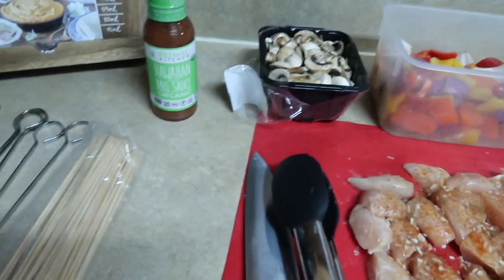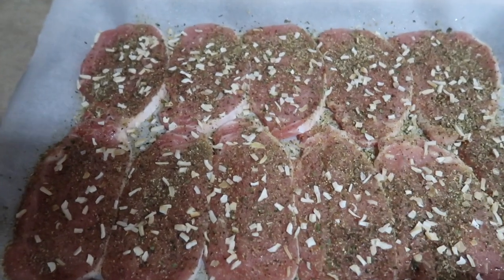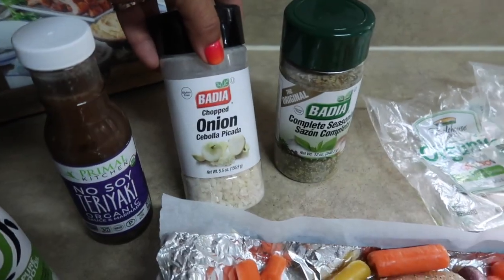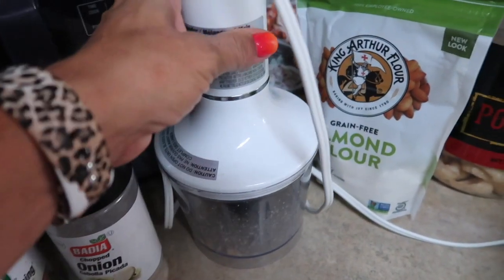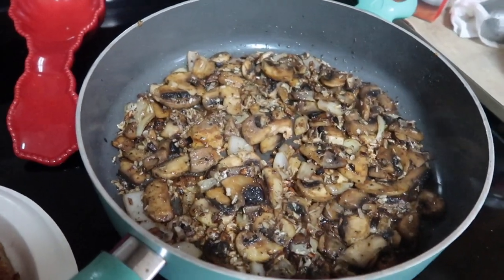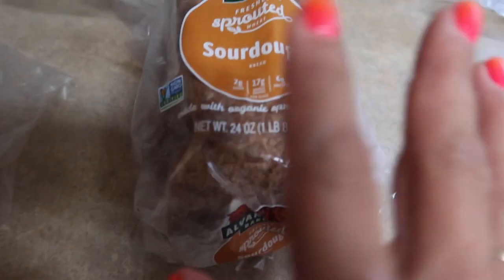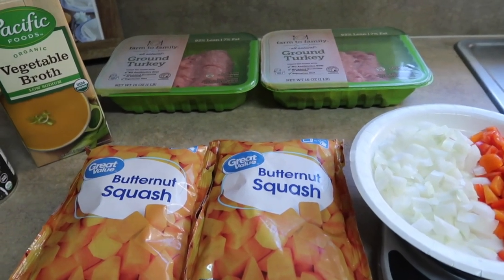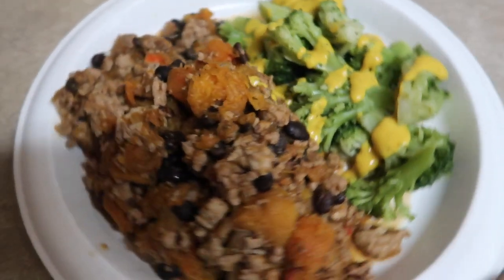WHAT’S FOR DINNER | EASY, QUICK & HEALTHY MEALS | IN WITH JEN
Hey Friends, today I am sharing a whats for dinner video. I am currently on a 6-week low carb cut and stocking up with a high protein and low fat haul. I hope you enjoy and if you have any questions please leave them below!

♥️ Amazon Storefront:⬇️⬇️⬇️